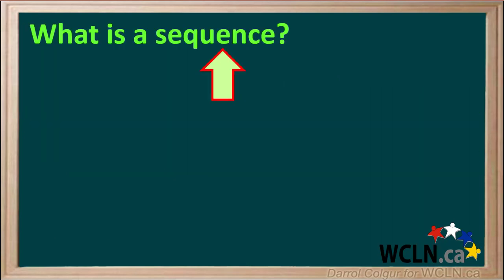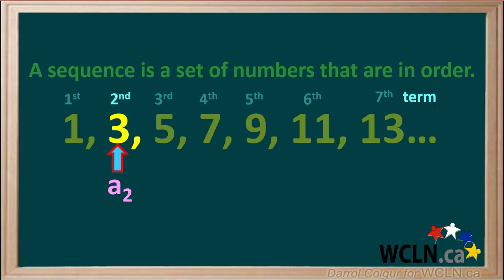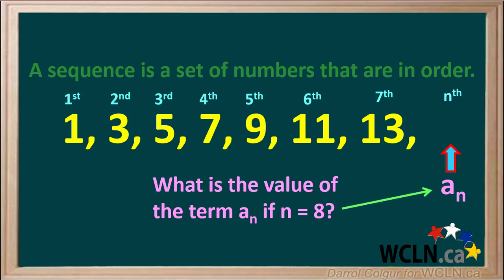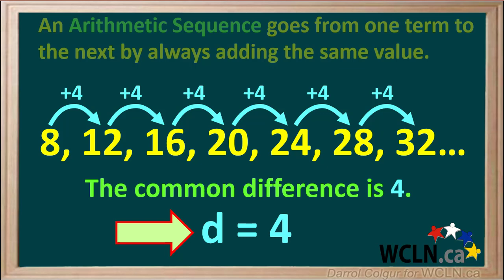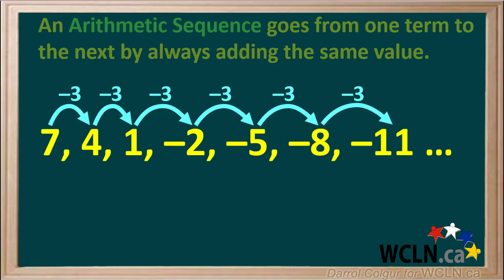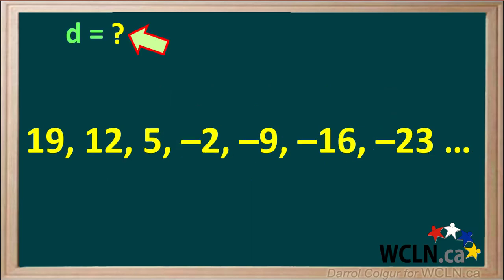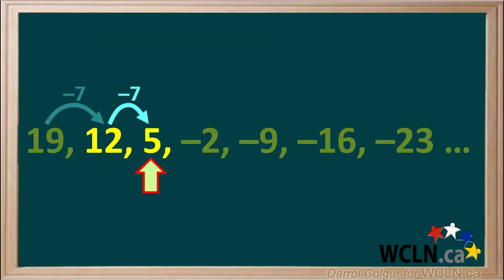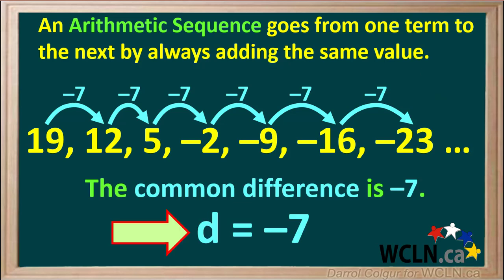WCLN - Arithmetic Sequences Introduction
Introduction to Arithmetic Sequences